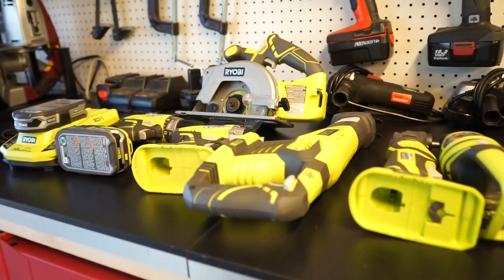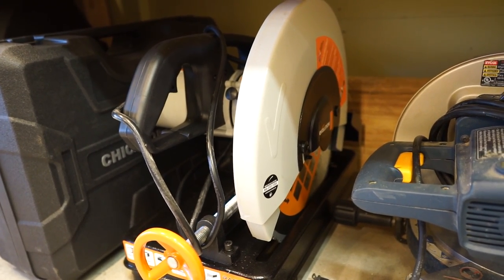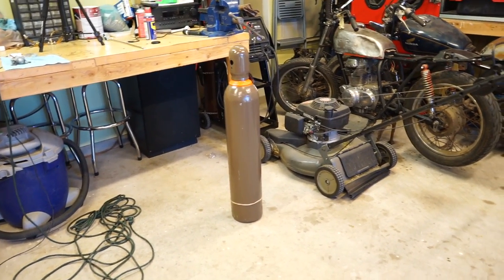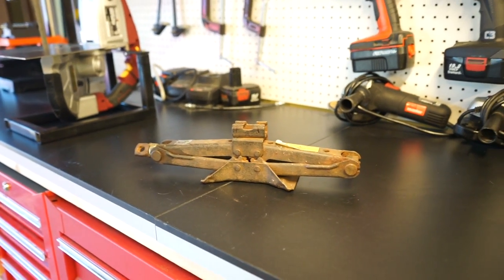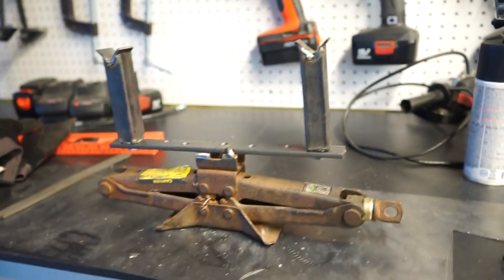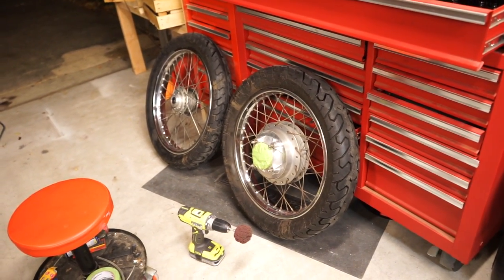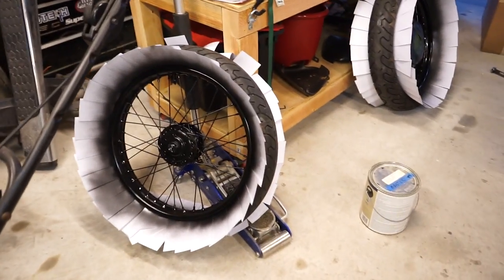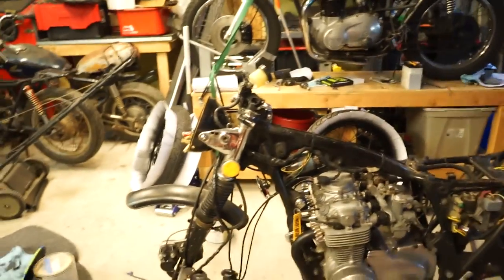New tools and Painting wheels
Got a few new tools this week and some parts are starting to come in for both builds.
Tools, Gear, and Parts used